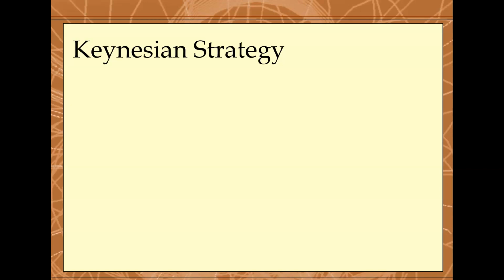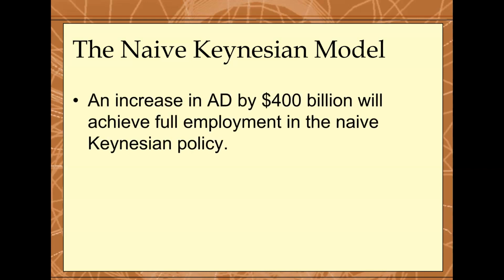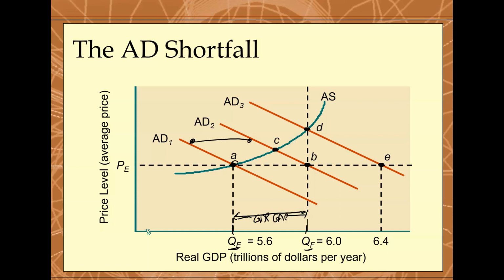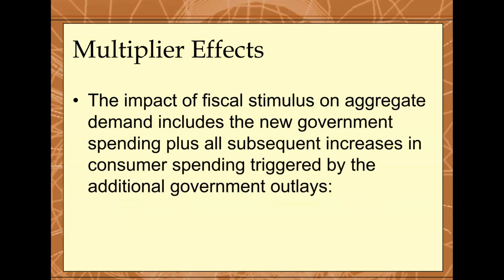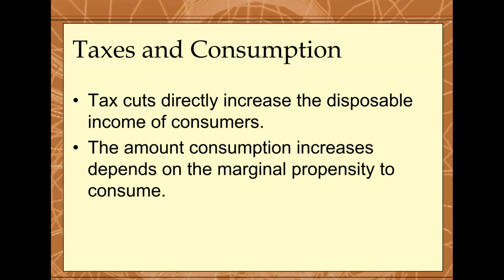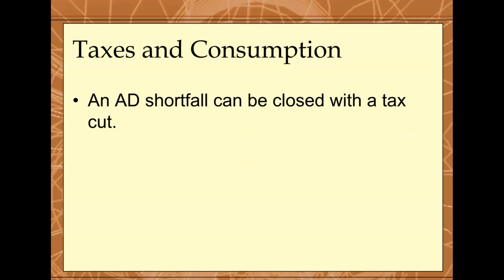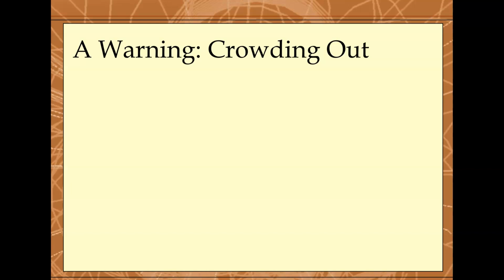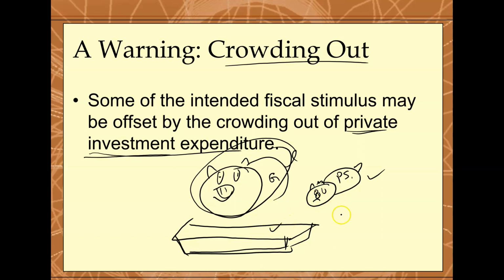Fiscal Policy 2 of 2